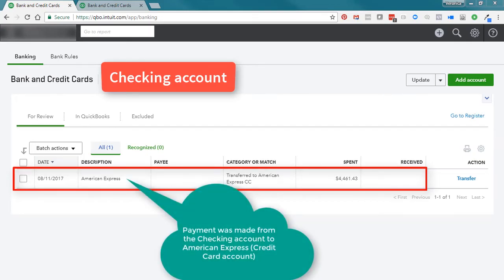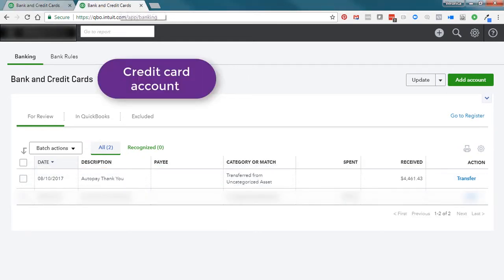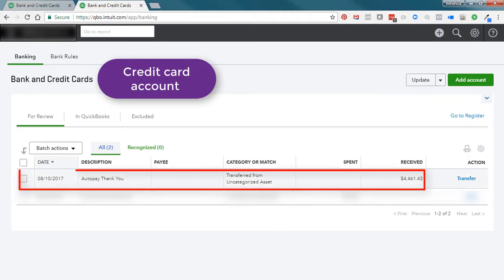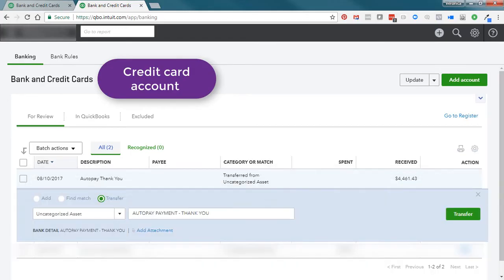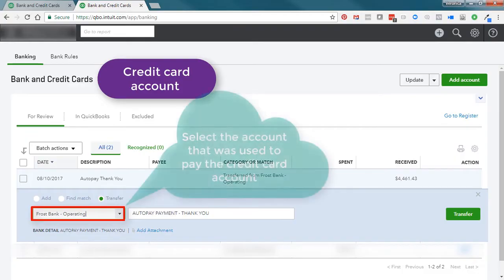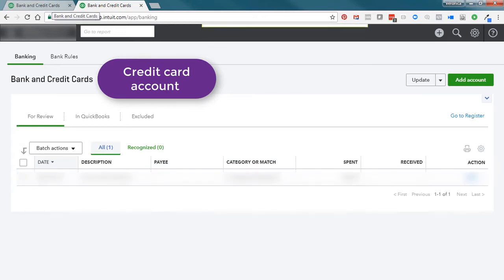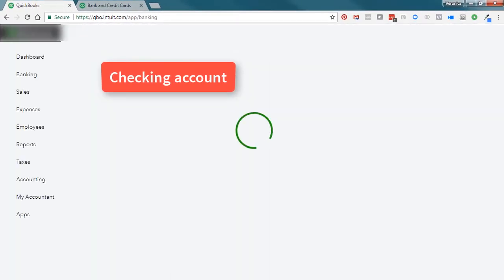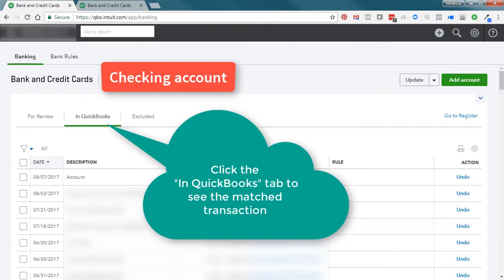How to record credit card payments in QuickBooks Online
In this video, I'll show you how to record credit card transfers using the Bank Feeds window in QuickBooks Online.

Chapters:
0:00 Intro
0:20 How to record credit card transfers in QBO
0:43 Payments to credit card accounts
0:50 How do you work with credit card payments
0:57 Checking account
1:07 Credit card account